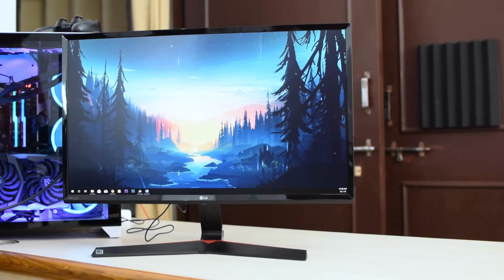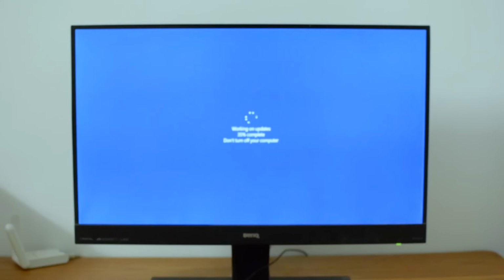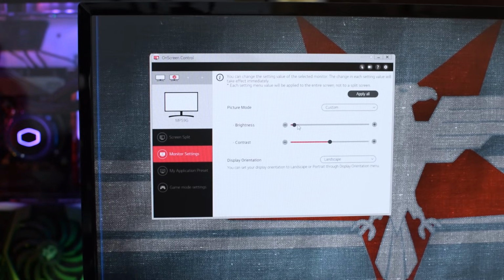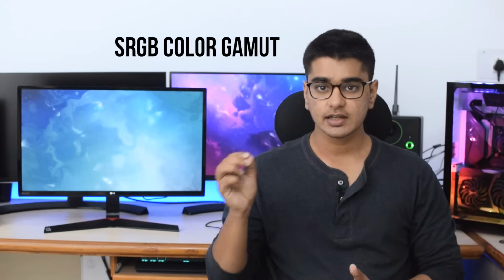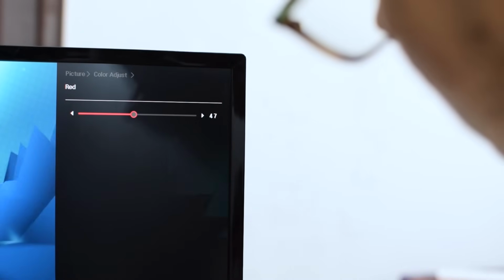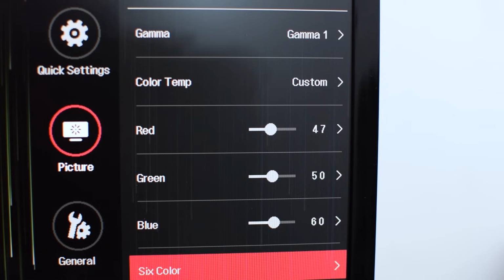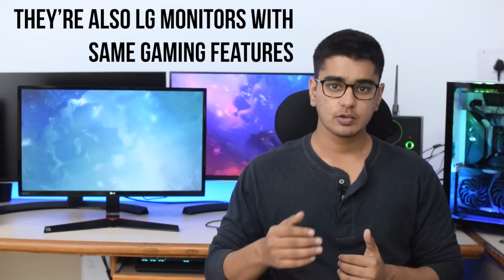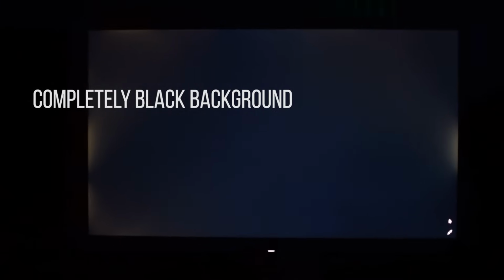LG 24MP59G 75Hz IPS Gaming Monitor Review!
LG 24MP59G Looks good on paper and in images, but that's kind of about it, and it disappoints in other areas, with the major issue being terrible light bleeding, even for a IPS panel.

Don't Buy on Amazon India
Don't Buy on Amazon US

⭐ View my Recommended Products on Amazon
⭐ Gear I Use:
💦Fluid Head

LG 24MP59G Review Monitor IPS 75Hz Gaming (Black)